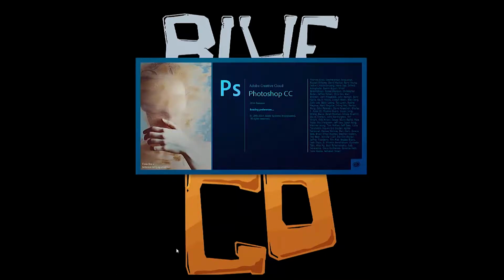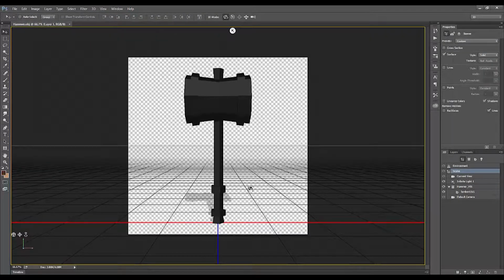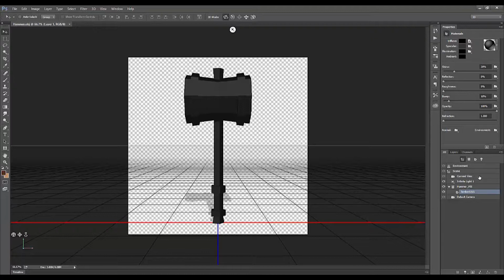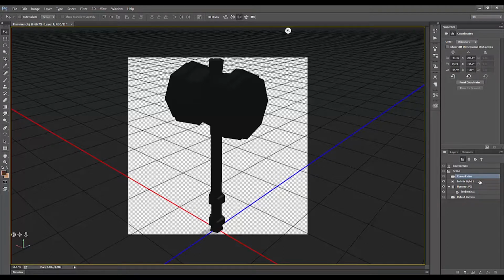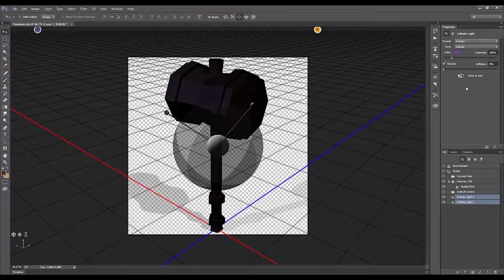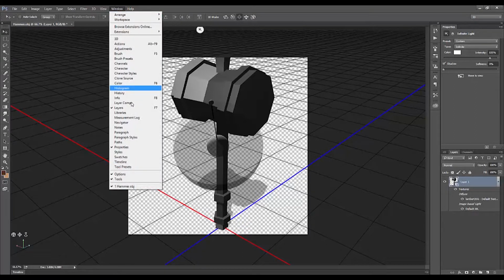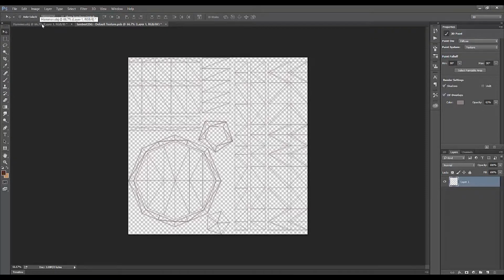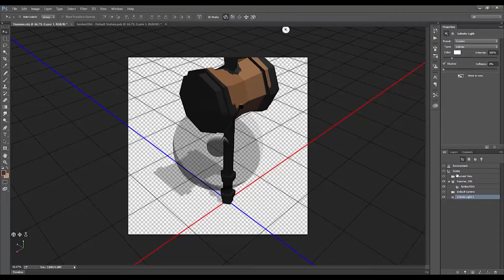Getting started in Photoshop 3D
this is a video for Getting started in Photoshop 3D. Using an OBJ